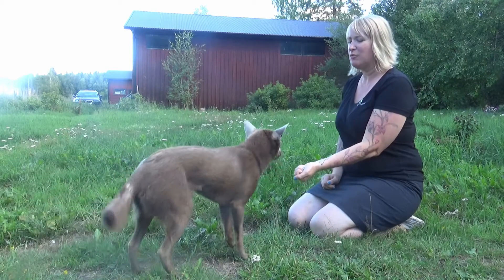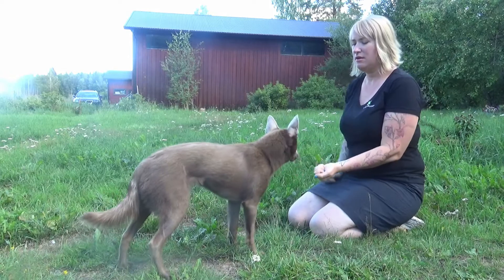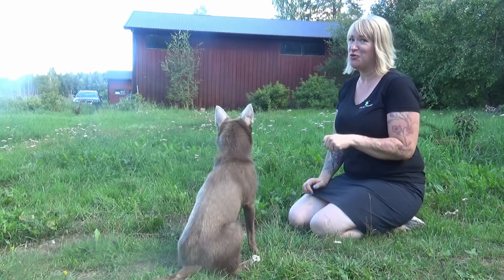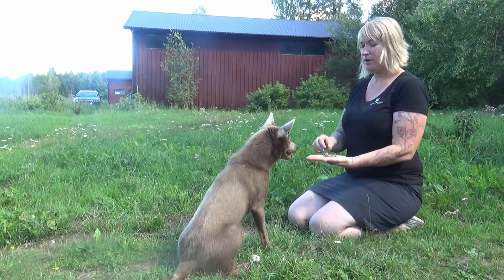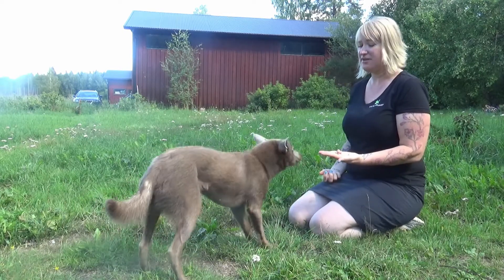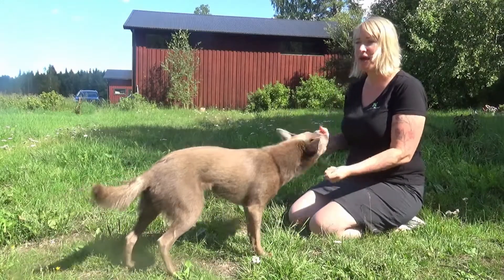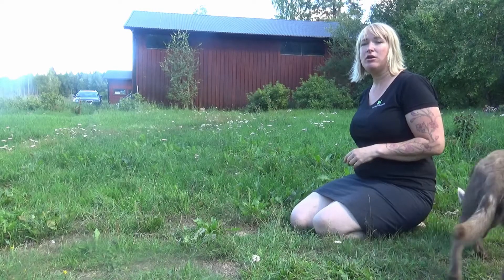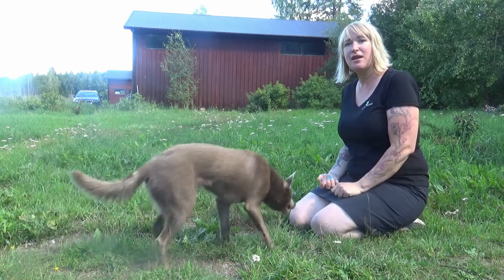teaching the concept of reverse luring (with Esme)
Want to get all my best training tips and articles straight into your inbox?  Sign up using this link: